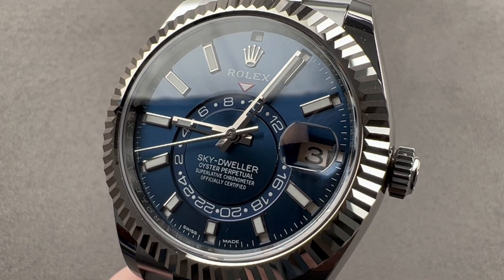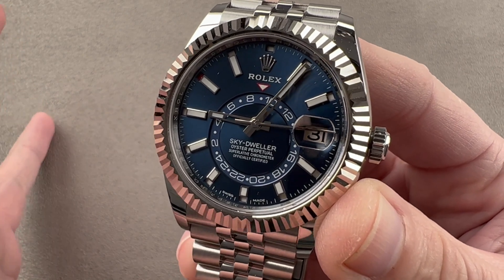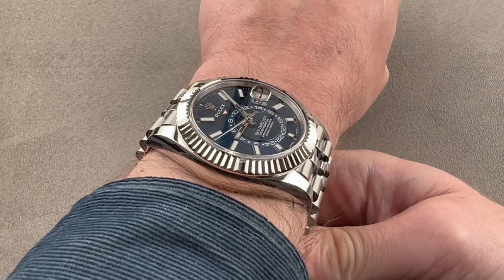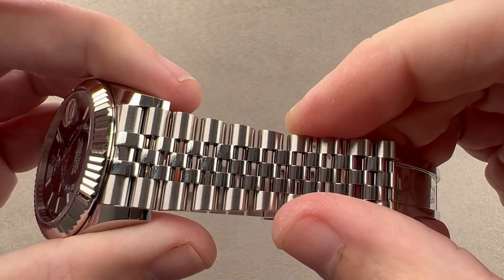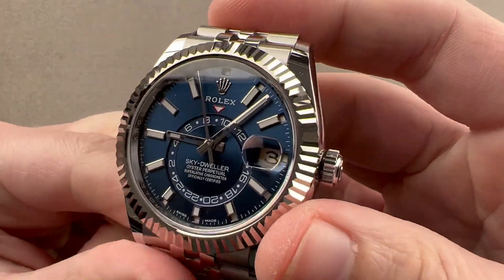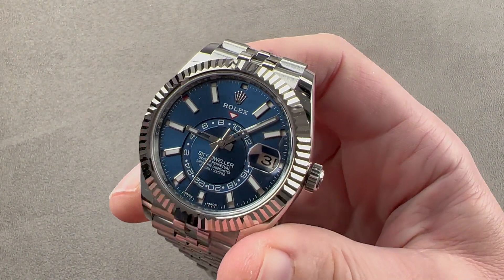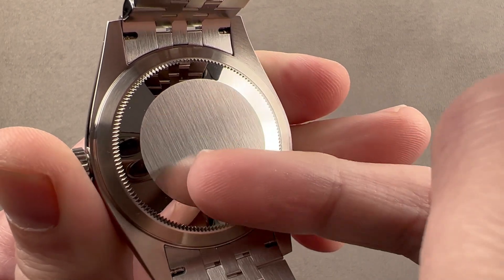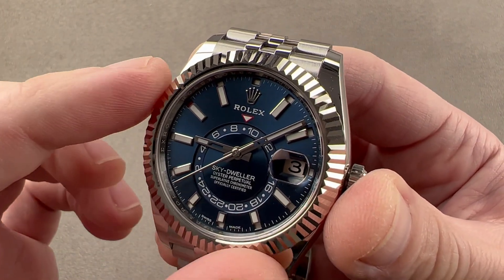Rolex Sky-Dweller 326934 with Blue Dial Review | Stunning Jubilee Bracelet Design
Discover the *Rolex Sky-Dweller 326934* , a sophisticated 42mm luxury watch featuring a highly desirable blue sunburst dial and an elegant *Jubilee bracelet* . Crafted from stainless steel and featuring a white gold bezel, this timepiece offers exceptional functionality with an annual calendar, dual time zones, and Rolex’s innovative Caliber 9001 movement. Explore why blue dial Skydweller watch is a must-have for collectors and travelers.

SKU: 4584876

0:01 - Introduction & Contact Information
0:20 - Overview of the Rolex Sky-Dweller 326934
0:41 - Case Dimensions and Specifications
0:57 - Wrist Fit and Wearability
1:32 - Jubilee Bracelet Design and Features
2:13 - Clasp Adjustments with EasyLink and Customization
2:46 - Blue Dial and Chromalight Lume Overview
3:17 - Rolex Caliber 9001 Movement Features (Annual Calendar, Dual Time Zones)
4:02 - Ring Command Bezel Functionality Explained
5:17 - Setting the Time, Date, and Month